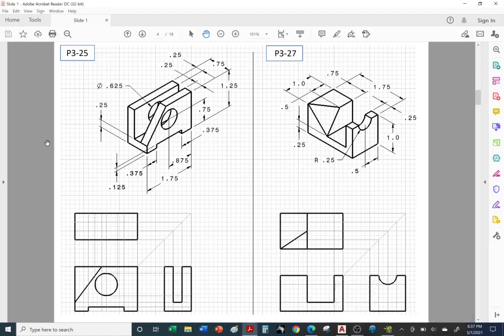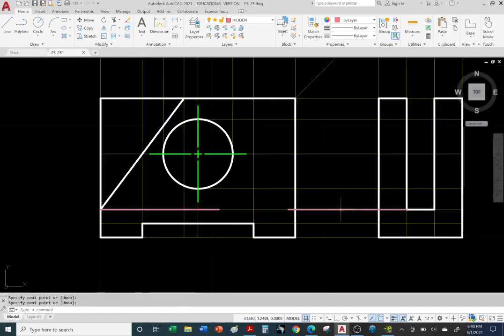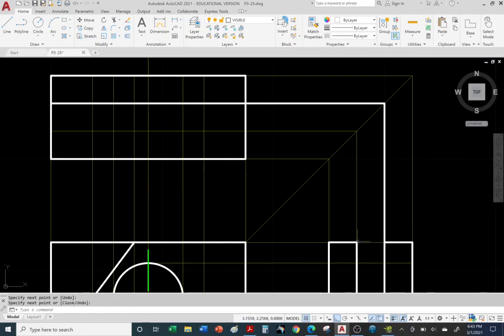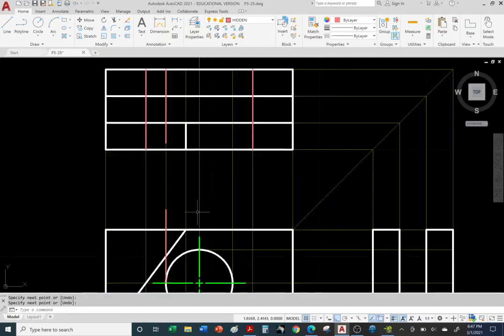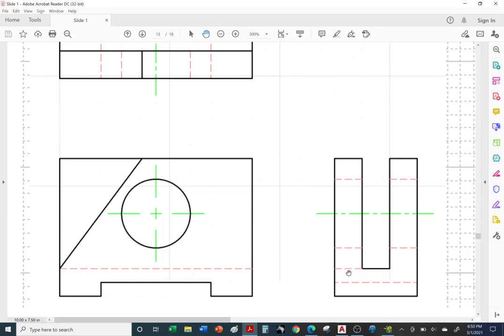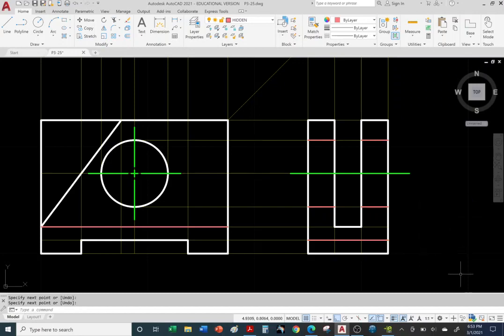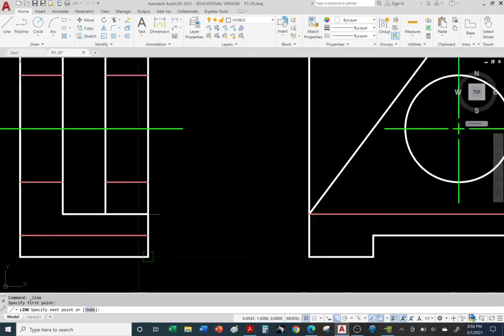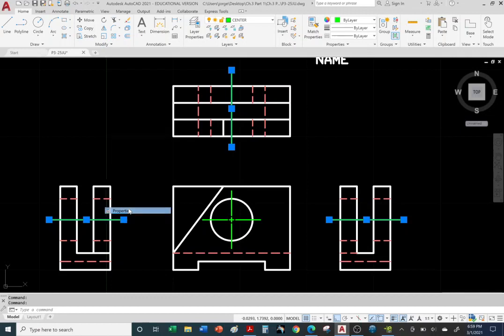Problem 3 25